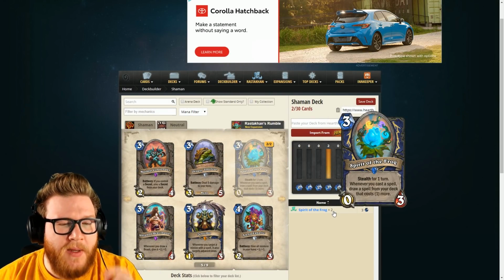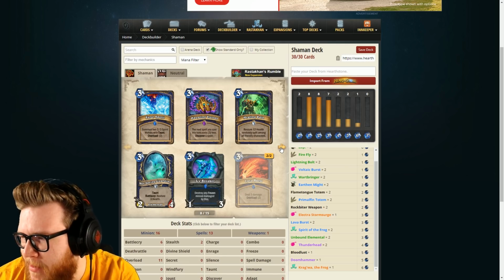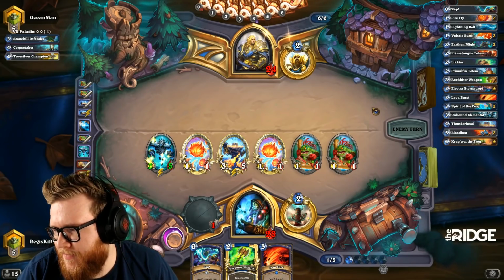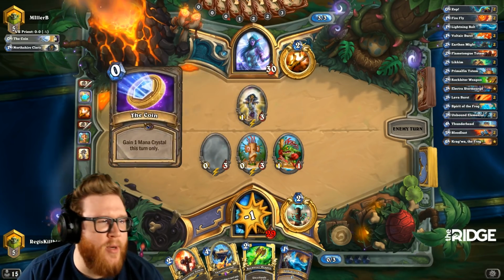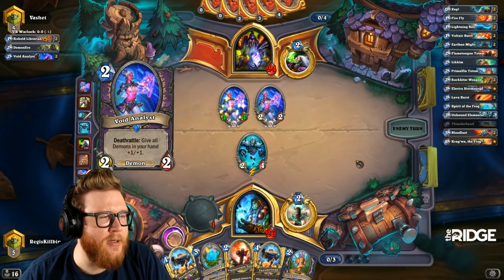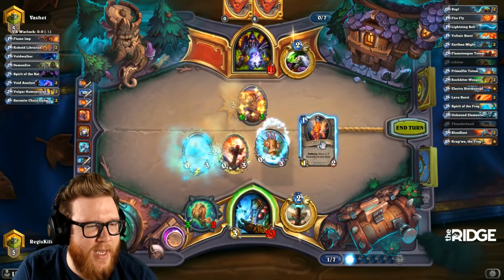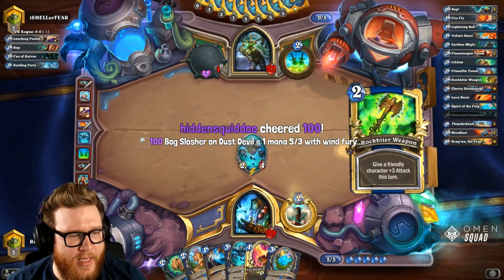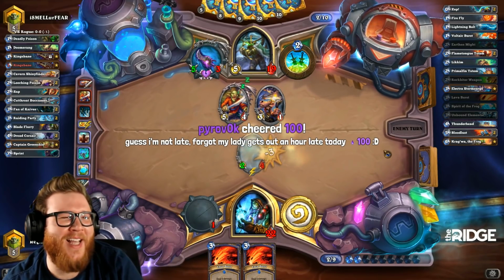Krag'wa Burn Shaman Decksperiment - Hearthstone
The Hypothesis: Krag'wa and the Spirit of the Frog may create chances to regularly demolish your opponent with burst damage.

Shortcut to Gameplay: 9:19

Decksperiment | Hearthstone | Hir'eek Zoo Warlock Decksperiment